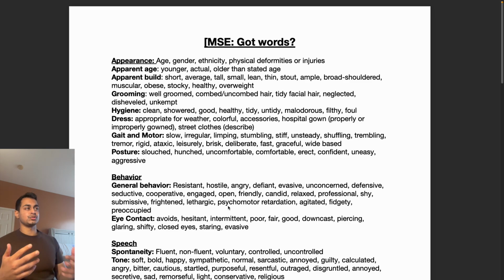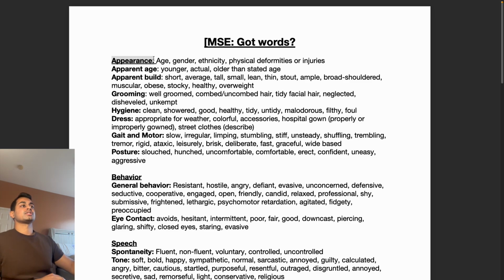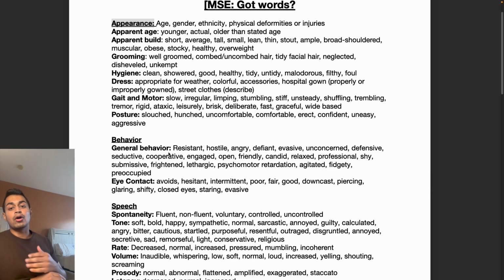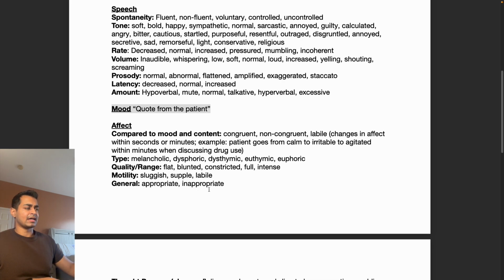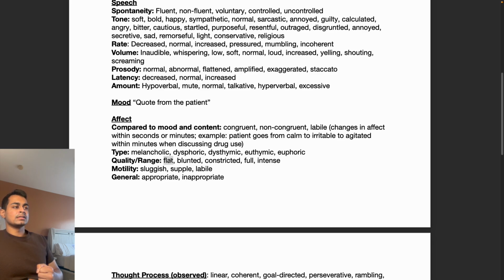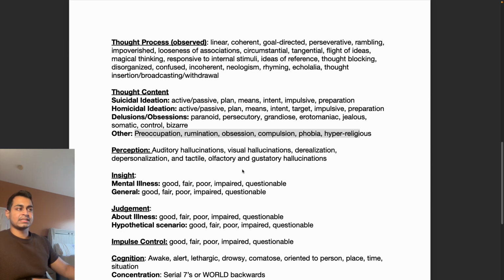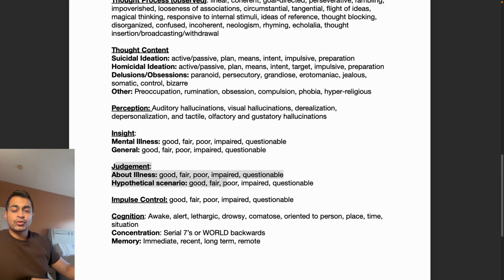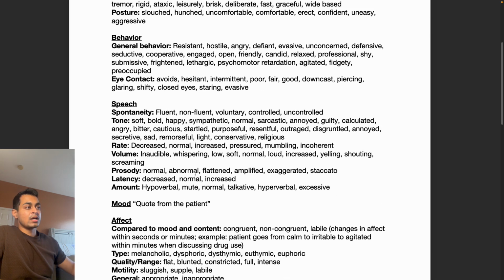Psychiatric Mental Status Examination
This video is about the Psychiatric MSE (Mental Status Examination). While this is something we write in our SOAP notes, it should be something you keep in the back of your mind while doing your interview.